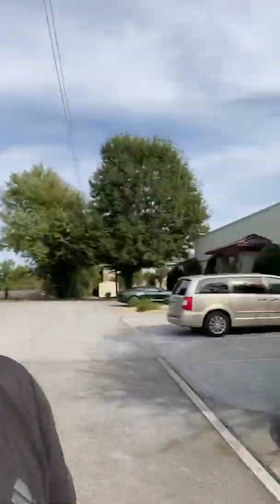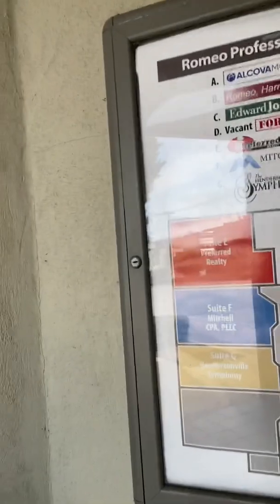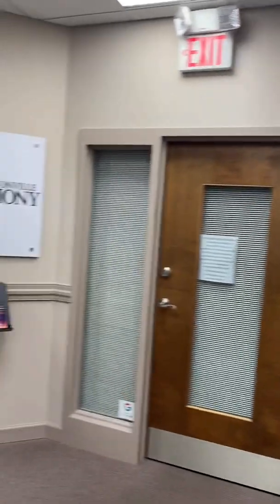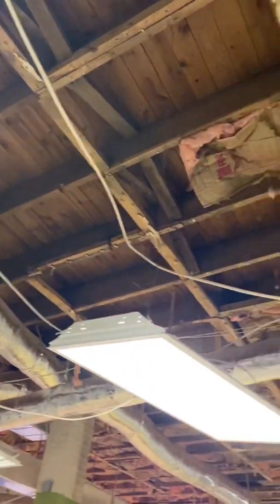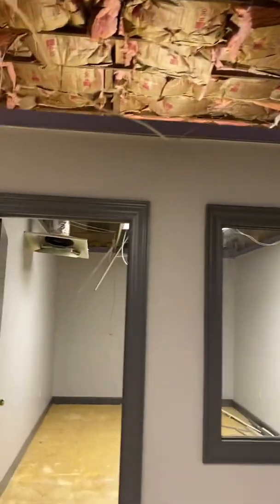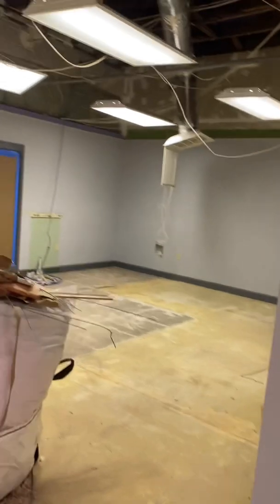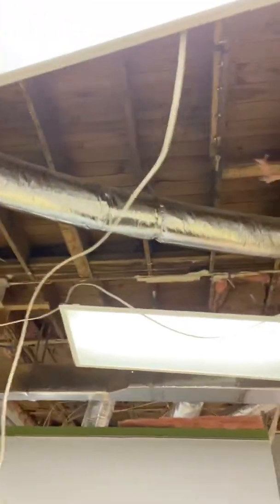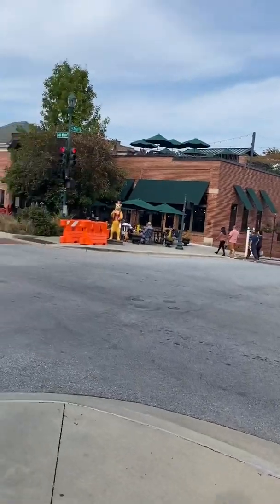Hendersonville Up-Fit Progress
The Hendersonville office is coming along. Tear down is complete and now to do the up-fit!